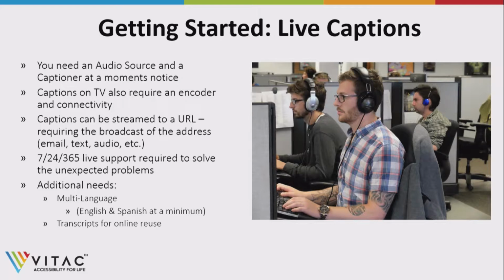How to Get Started with Live Captioning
VITAC CMO John Capobianco offers a primer in captioning for live streaming in this clip from his Live Streaming Summit at Streaming Media West 2018.